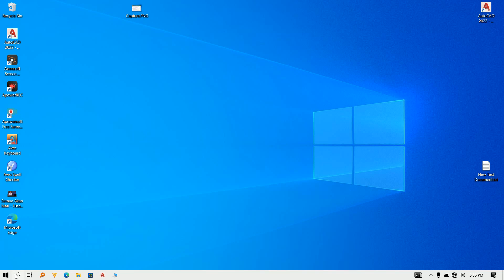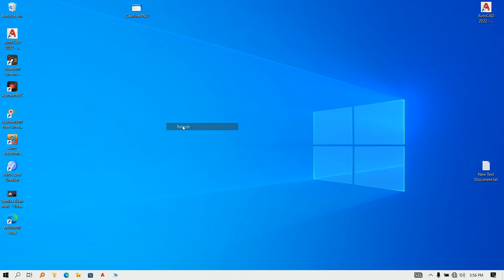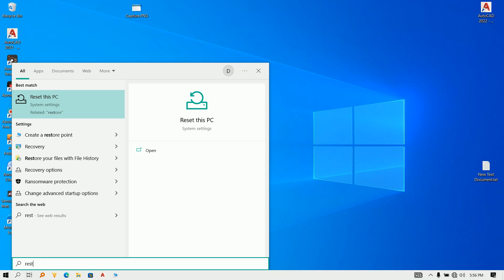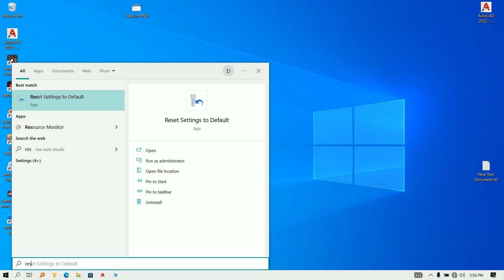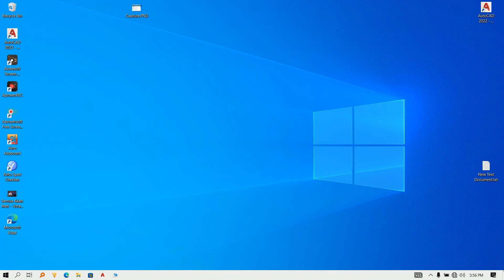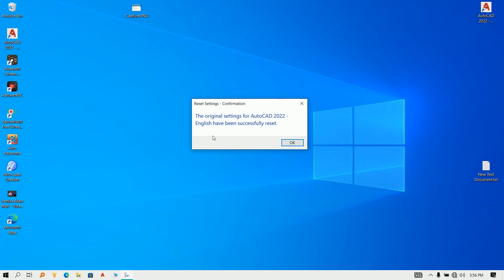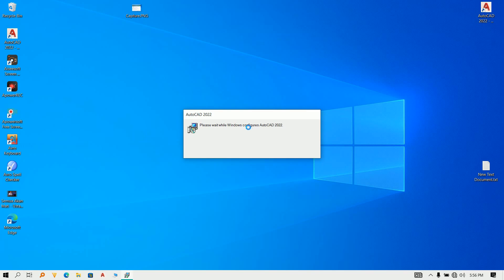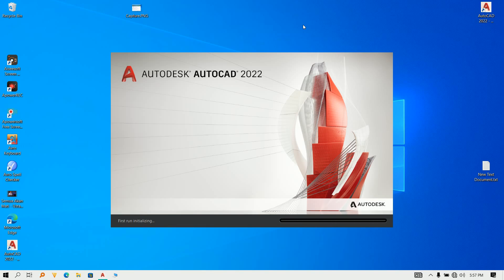Customize AutoCAD Startup Options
Learn how to customize AutoCAD startup options to optimize your workflow. In this video, we'll show you step-by-step instructions on how to customize your AutoCAD settings for a more efficient design process.
Thank You for being Connected with This Channel

Polite Diary - Civil Engineering & Technology.

00:00 How to Reset AutoCAD to Default Setting
02:12 Startup Tab in AutoCAD Interface
03:20 How to Remove Startup Tab in AutoCAD |
06:45 Start mode in AutoCAD 2023
07:15 How to Turn off Startup Tab in AutoCAD
10:00 Customize AutoCAD Startup Options
12:30 AutoCAD2022